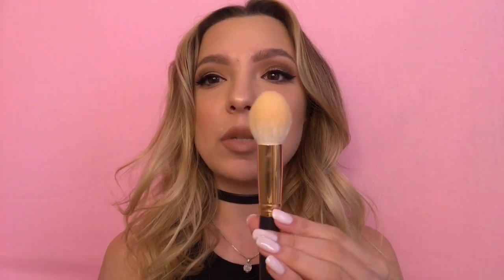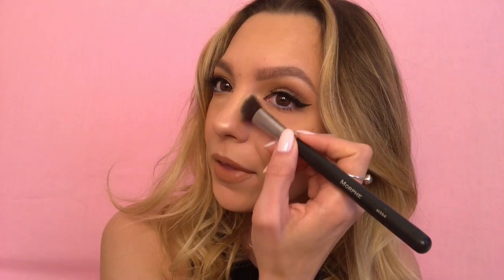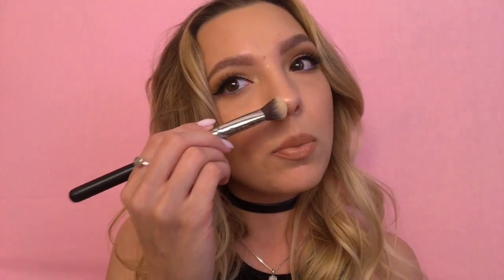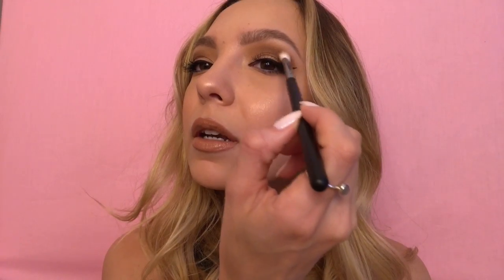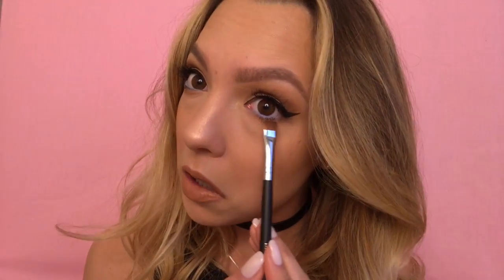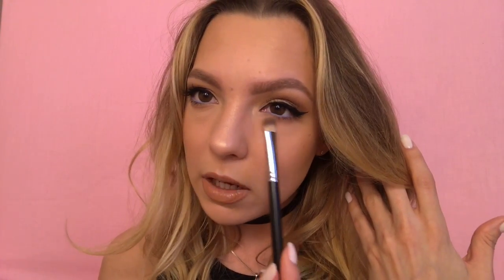MORPHE brush breadown| Christina Marquez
welcome back spring chickens :) PLEEAAASE SUBSCRIBBBEEE help my channel grow xo [open for brush details]

y7- foundation brush 12.99
e3- powder brush 16.99
m527- bronzer brush 15.99
m437- small contour 9.99
r5- under eye powder 13.99
m530- blush brush 9.99
e8- cream contour 5.99
m334- nose contour 5.99
m310- fan brush 4.99
m501- highlight brush 7.99
m510- highlight brush 7.99
e23- blending brush 6.99
m441- crease blending 5.99
m433- firm blending 5.99
e18- small crease/ lash line 5.99
r41- pencil brush 4.99
s11- lash line/ crease blend ( discontinued I'm so sorry)
similar to s11- m417 3.99
m432- flat definer 3.99